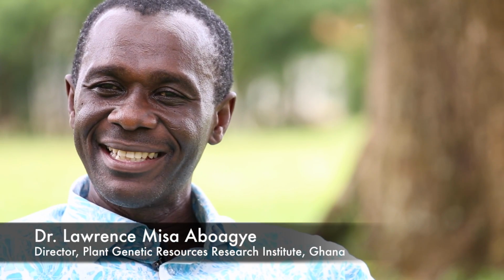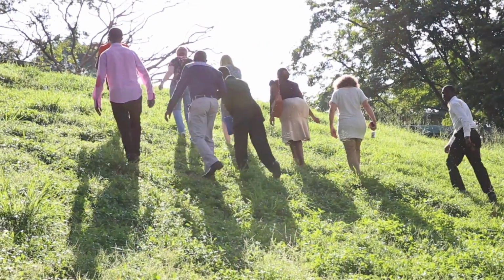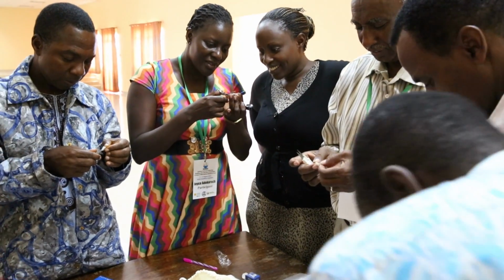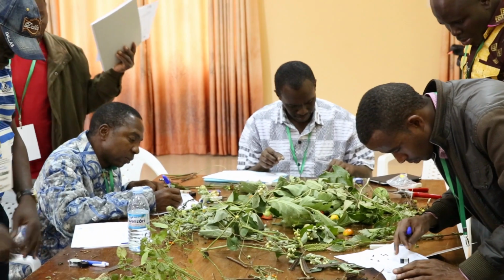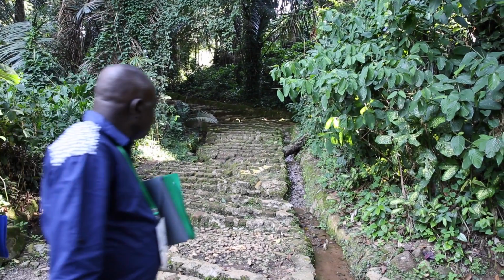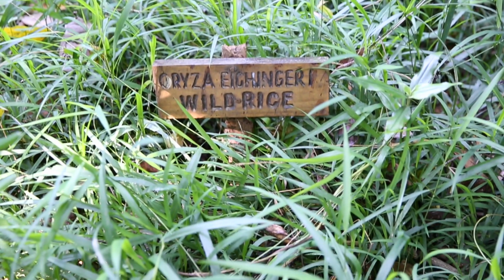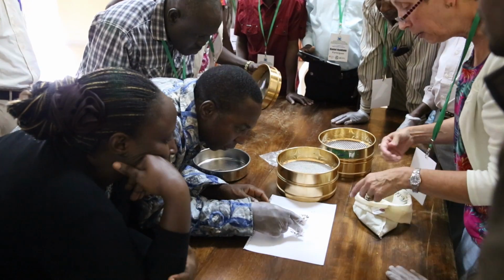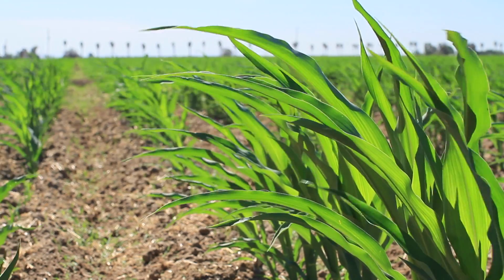Crop Wild Relatives Training Course on Collecting in Uganda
This video discusses the training course in Uganda on the collecting of Crop Wild Relatives in Uganda.

Climate change is predicted to cause the substantial decline of agricultural production in the coming decades, and together with rising food prices, this will hit the poorest first and hardest. This global analysis forms part of a larger partnership to collect and conserve the wild relatives of the world's major food crops. The initiative, led by the Global Crop Diversity Trust (Crop Trust) in partnership with Kew's Millennium Seed Bank and in collaboration with national and international agricultural research institutes, is the largest ever global effort to conserve crop wild relatives. These wild plants contain essential traits that could be bred into crops to make them more hardy and versatile in the face of dramatically different climates expected in the coming years. The Norwegian government is providing funding for this ten-year initiative.